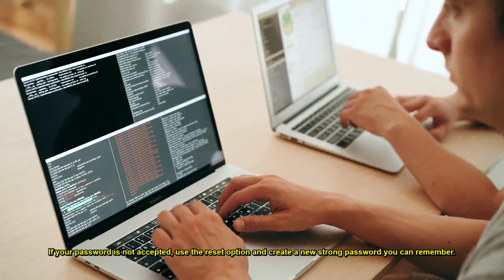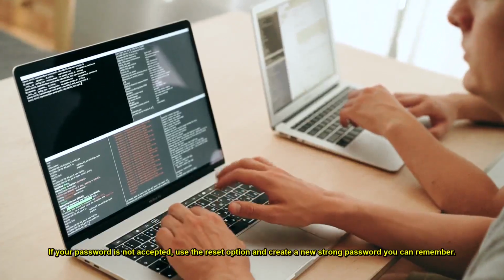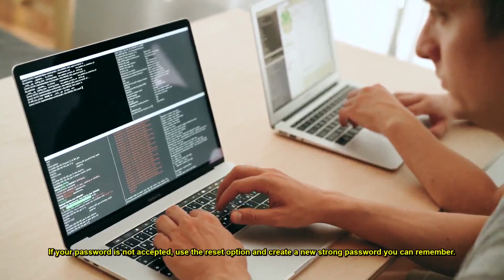How to Automate Corporate Wellness with Wellable - Easy Tutorial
Unlock the secrets to a healthier workplace with our easy tutorial on automating corporate wellness using Wellable! In this video, we’ll guide you through the essential steps to streamline wellness programs, boost employee engagement, and enhance productivity. Discover how to leverage Wellable’s features to create a happier, healthier team effortlessly. Whether you're an HR professional or a wellness coordinator, this tutorial is perfect for anyone looking to make a positive impact on employee well-being.